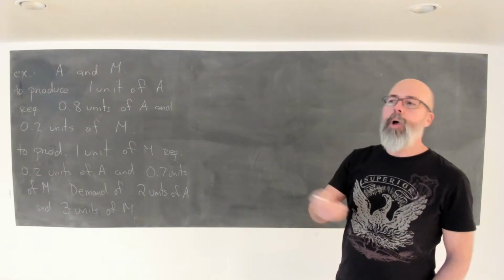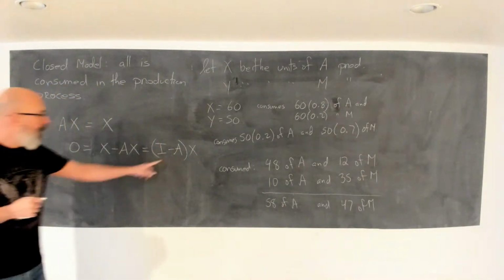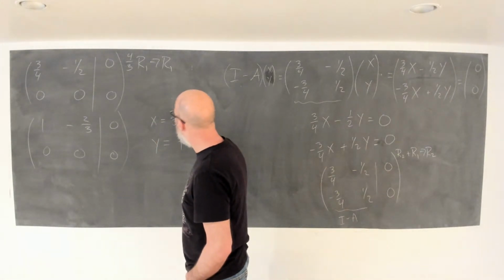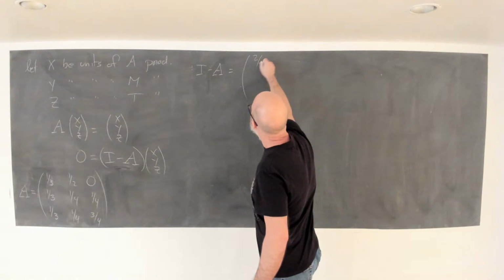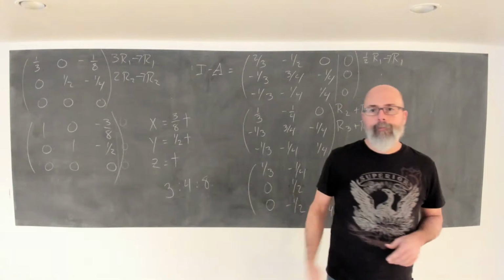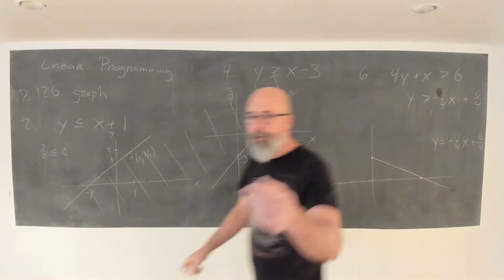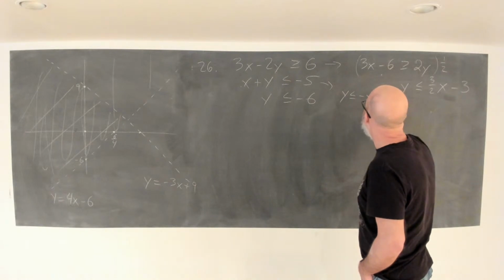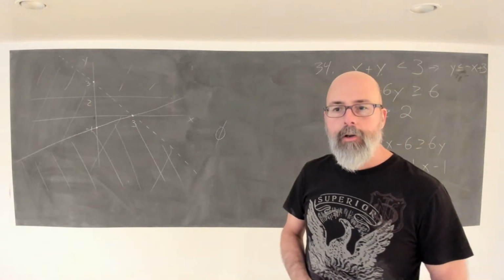Math 123 Feb 2nd: Closed Model